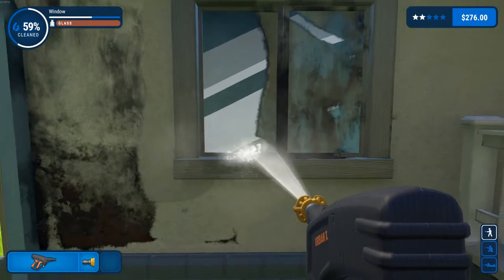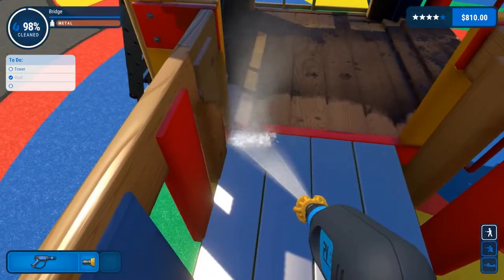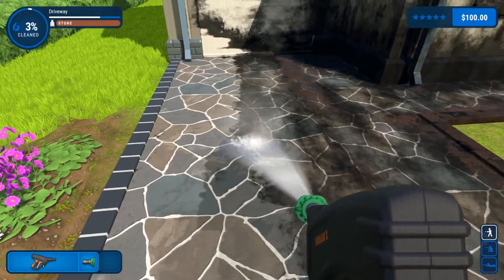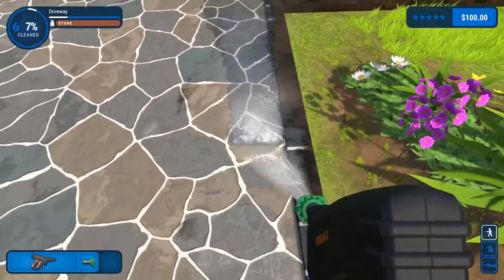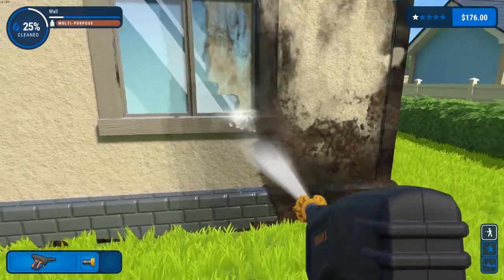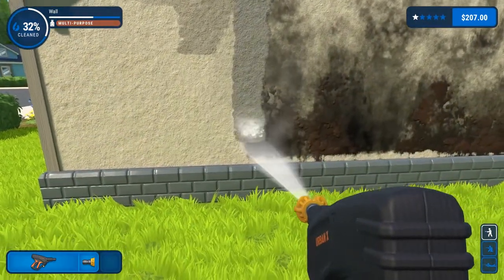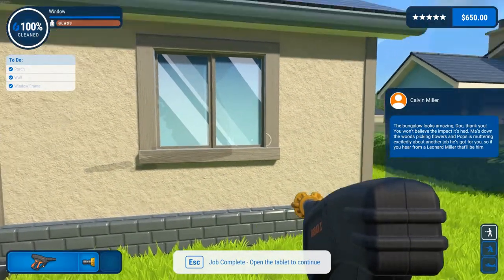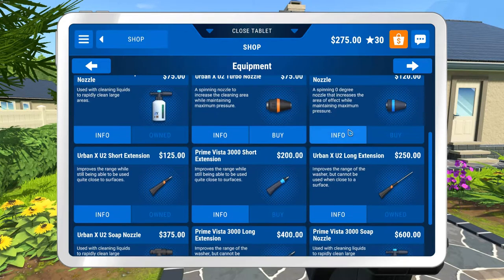Powerwash Simulator Gameplay 2021 | Episode 4 | We Buy The Urban X U2 And Test It Out! Bungalow Job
Powerwash Simulator Gameplay 2021 | Episode 4 | We Buy The Urban X U2 And Test It Out! Bungalow Job. In this episode I show you some keyboard shortcuts you may have missed, and we buy the next power washer in line, the Urban X U2! Then it's time to test it out on the big Bungalow job. Is it really better to use? Watch and see.

Build up your business in Career Mode and complete a variety of dirty jobs across the dusty town of Muckingham.  There's no right or wrong; no time pressure or final score, just you and the tools you need to soak away your stress. Want a clean start? Chill out and replay your favorite jobs in Free Play.

For those looking for a little more pressure, beat your best scores in Challenge Mode! Fight grime in different scenarios; wash against the clock in Time Challenge or test your accuracy by using as little water as possible in Water Challenge.

Graffiti, grime, moss, and mold, no dirt is too tough for your range of washers, nozzles, cleaners, and extensions. Different dirt types have different levels of toughness, so make sure you're getting tactical with your equipment.

Create art by cleaning the way you want. Your nozzles are your brushes; the neighborhood is your canvas. Unleash your creative talents and transform ordinary dirt into exceptional artwork. Share your techniques and showcase your power-washing prowess and mud-caked masterpieces!